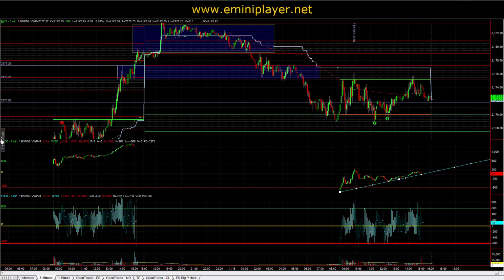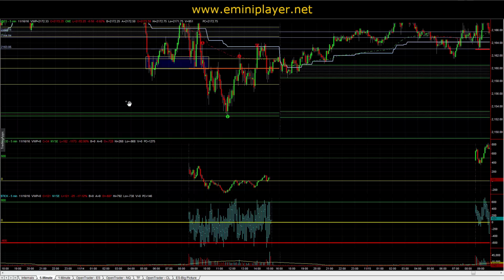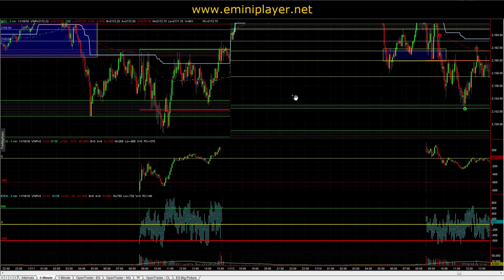Simple Strategy for Becoming a Consistently Profitable Futures Trader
Clip from a Coaching Webinar explaining the simple and (relatively) easy way to become a consistently profitable trader.